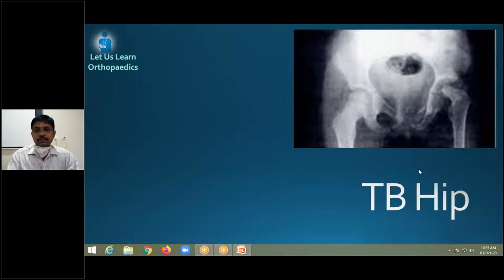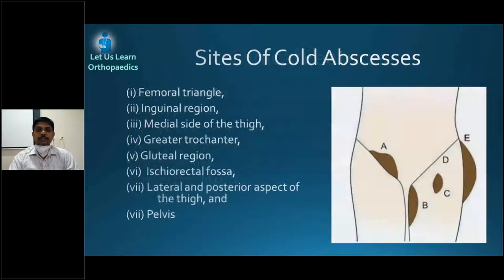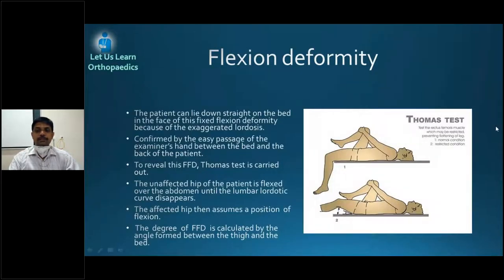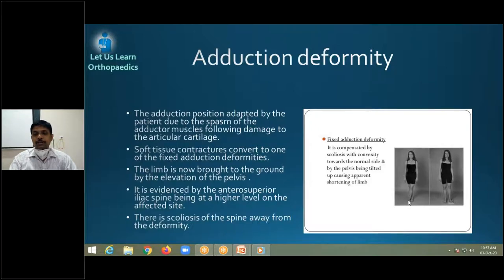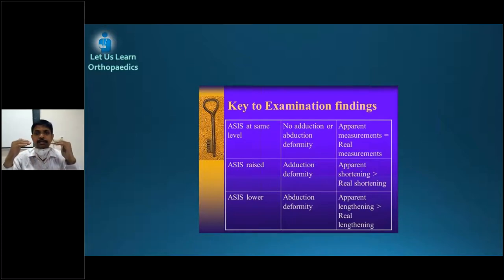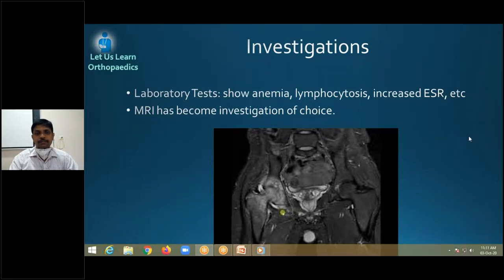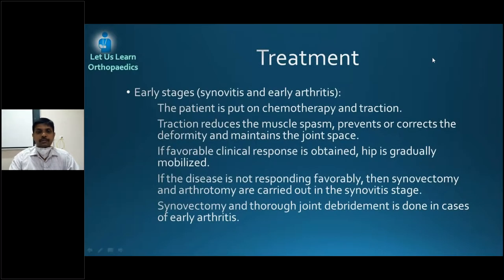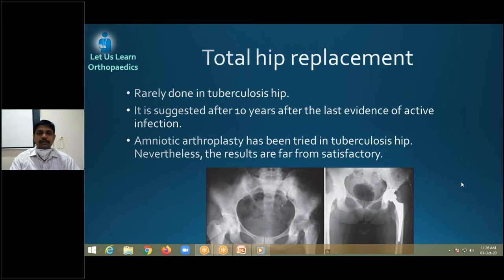A Class On Tb Hip By Dr Sethu,Dept Of Orthopaedics